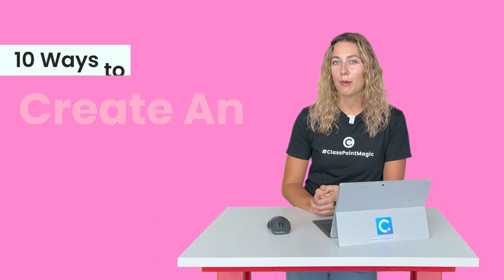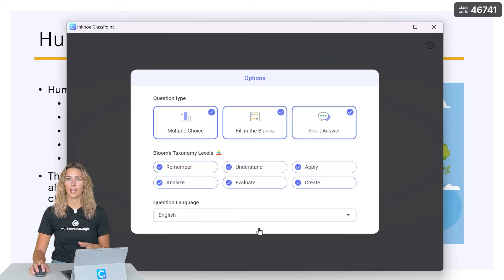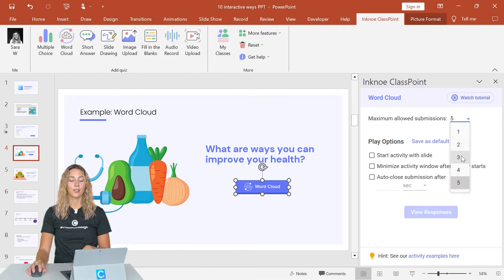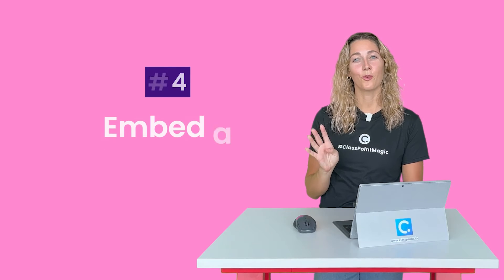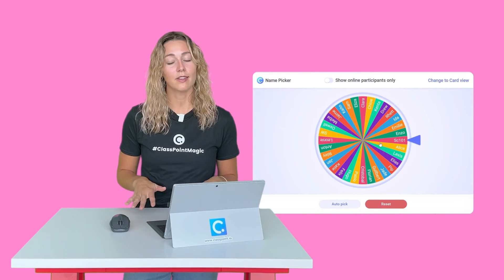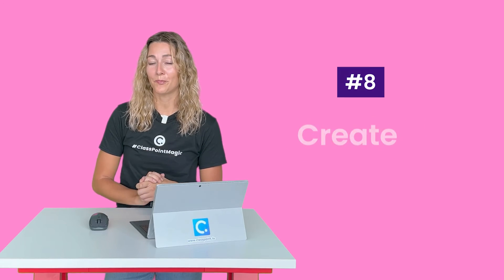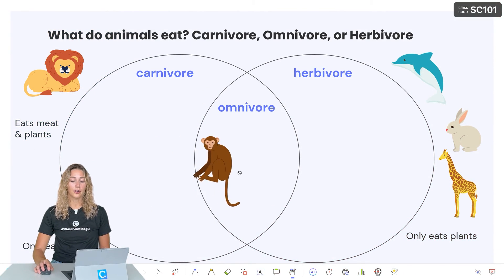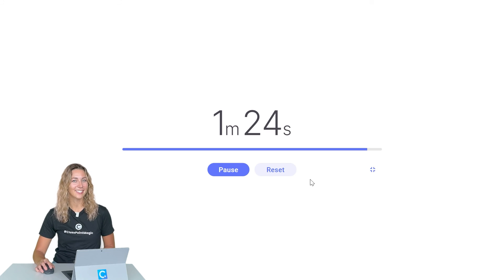10 Ways to Make an Interactive PowerPoint Presentation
Create an interactive PowerPoint with these 10 tips, all using 1 tool that integrates seamlessly into PowerPoint - ClassPoint! With AI, Interactive questions, and presentation tools, this is jus the beginning to transforming your PowerPoint.

⌚ Timestamps:
[ 0:00 ] - Intro
[ 0:37 ] - AI Questions
[ 1:42 ] - Interactive Quiz
[ 2:24 ] - Annotate & Whiteboard
[ 3:07 ] - Embedded Browser
[ 3:50 ] - Quick Poll
[ 4:07 ] - Name Picker
[ 4:36 ] - Gamification
[ 5:07 ] - Competition
[ 6:05 ] - Drag and Drop
[ 6:48 ] - Timer and Stopwatch
[ 7:14 ] - Start Using ClassPoint!